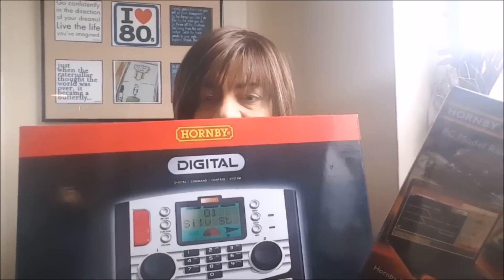Hornby Elite with Railmaster Intro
First thoughts on the Railmaster software